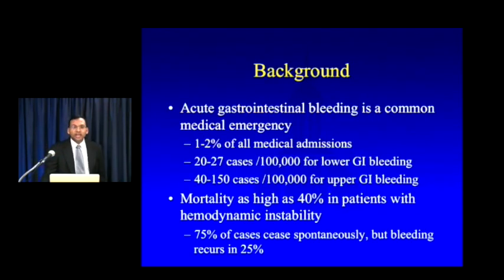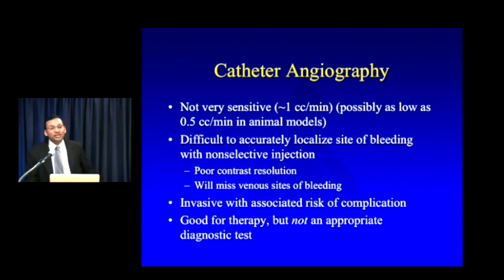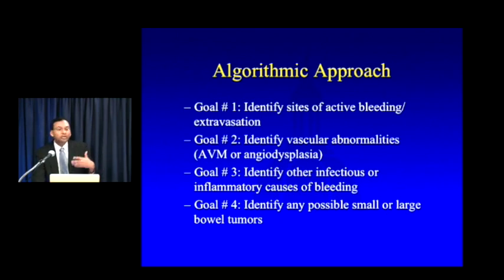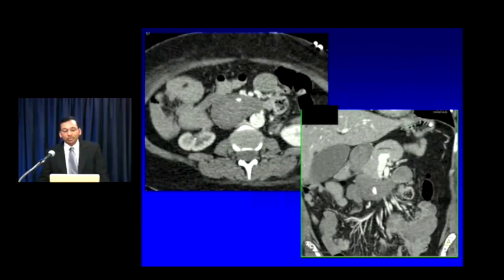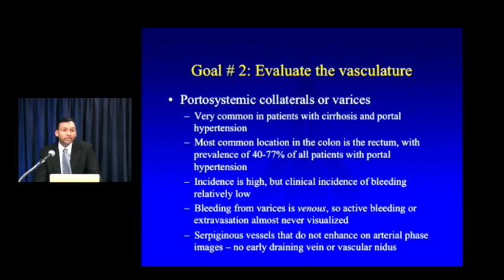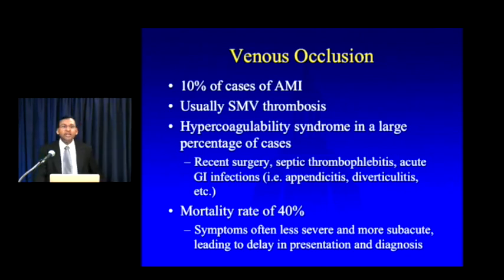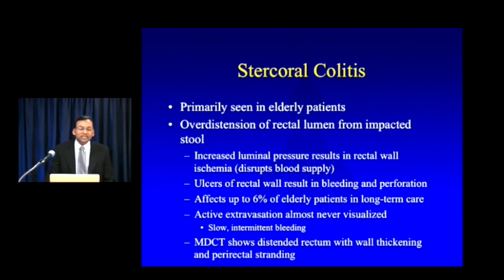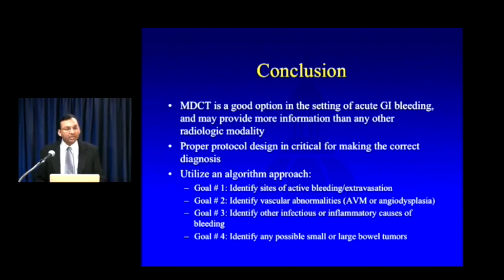CT Evaluation of GI Bleeding: How we do it and why...